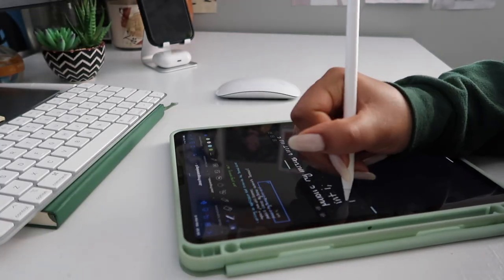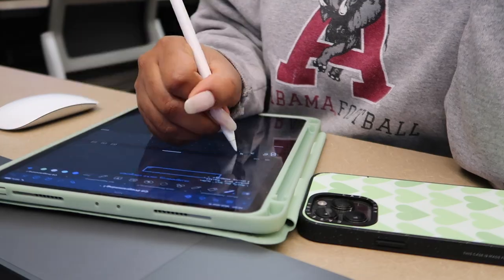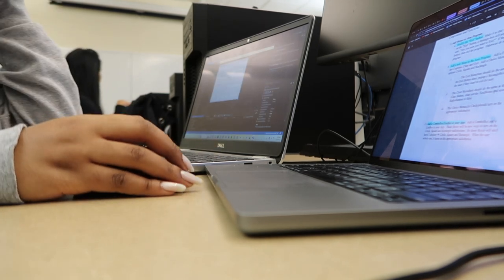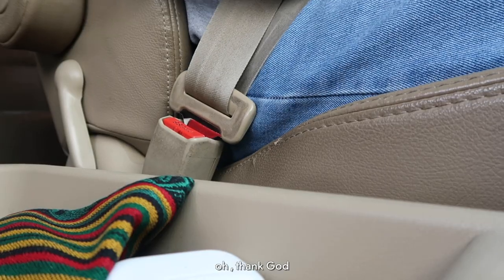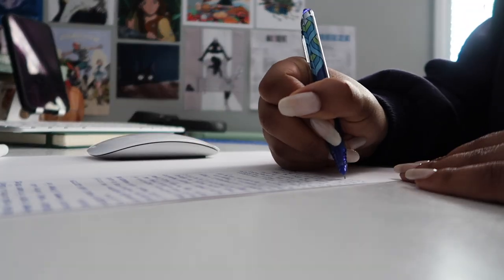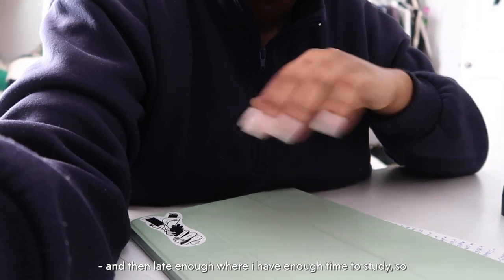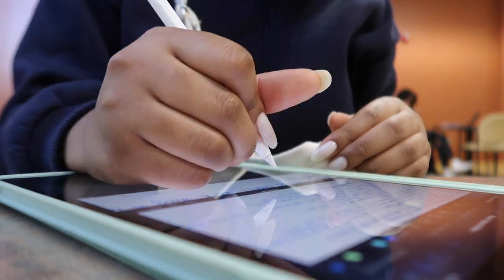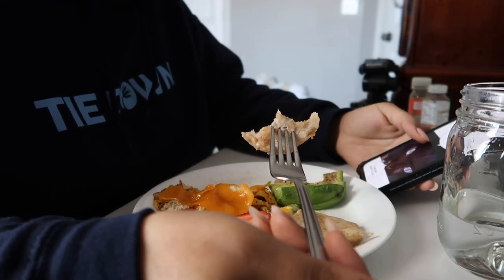STUDY VLOG | a productive exam week, catching up on lectures, in-person exam, & my study tips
Hi friends!

welcome to hell. i'm joking, it's just midterms😭 in today's studyvlog i bring you with me during a productive exam week preparing for my midterm exam(s), catching up on lectures, and taking my first in-person exam. as always, i hope you enjoyed this upload. if you didn't, don't tell me, just click off pls. next upload is part 2 to this vlog so be sure to LIKE and SUBSCRIBE so we can see each other again!😚🫶🏽

Wall Prints:
✏ seller's store
✏ howl's moving castle
✏ spirited away

| i love you 19,372 (dude..that's a lot of ppl😳)💗

FTC: This video is not sponsored. all opinions are 100% my own.🤍